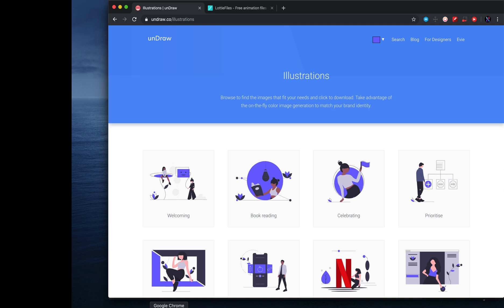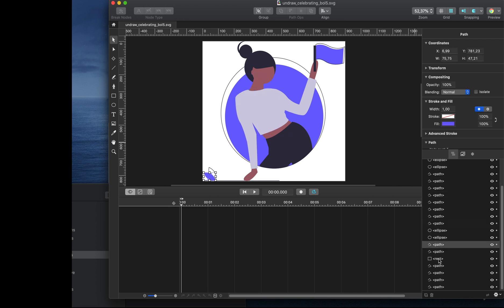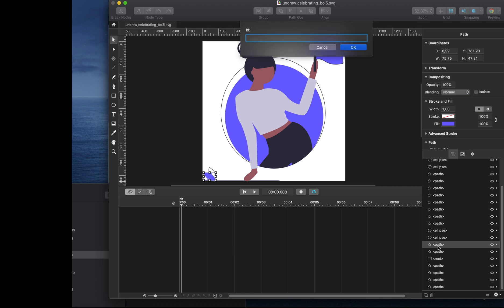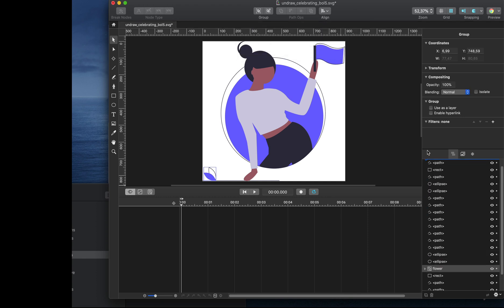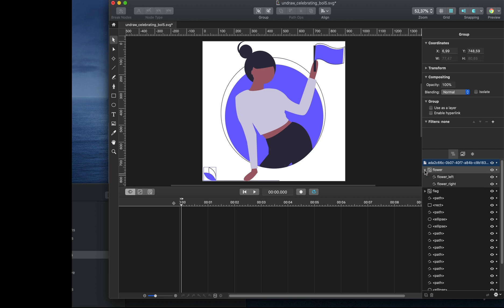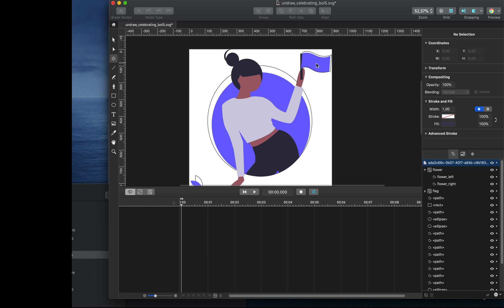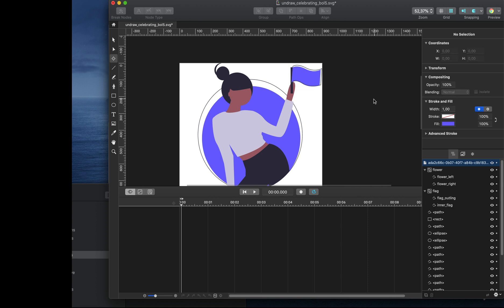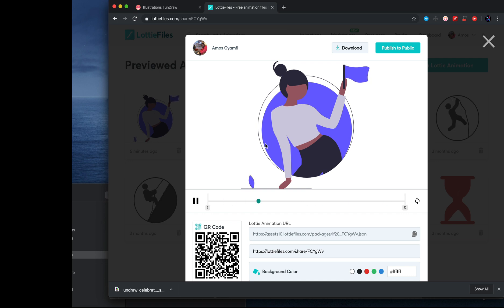Lottie Animation - Preparing Animatable Layers in Keyshape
Let's take a look at bringing illustrations into keyshape and prepare the layers that need to be animated.